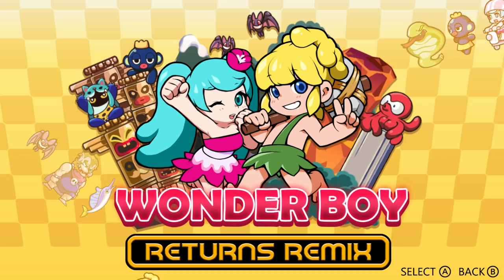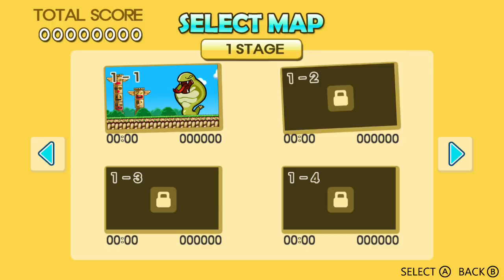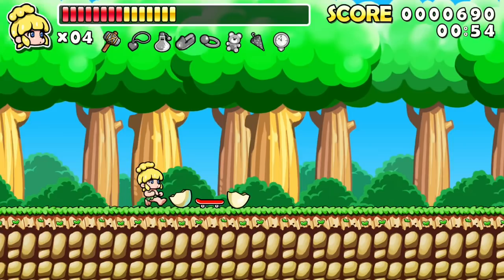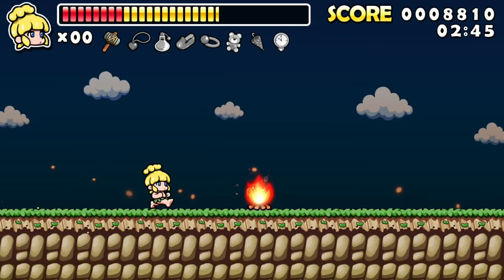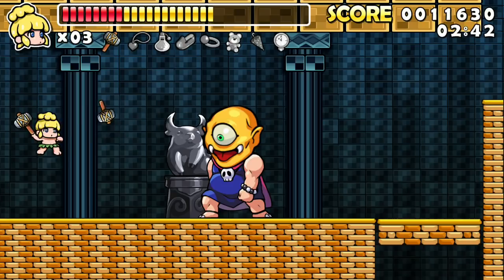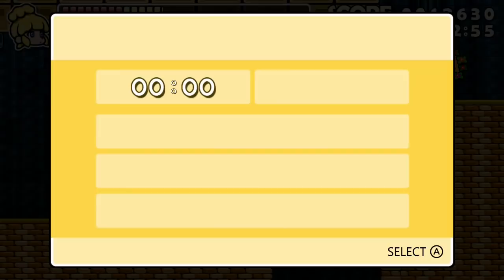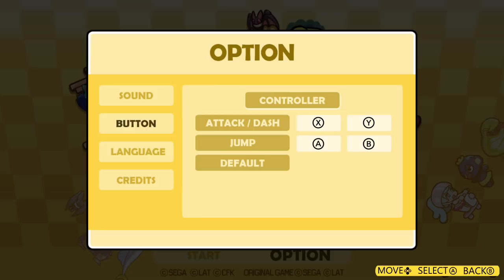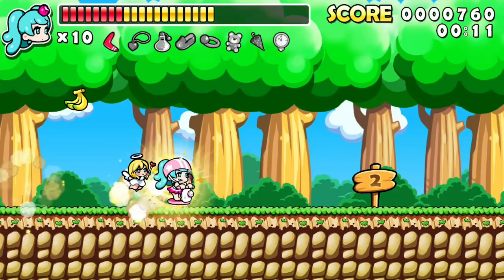Wonder Boy Returns Remix (Nintendo Switch)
Wonder Boy Returns Remix Nintendo Switch Gameplay Worlds 1-2

"Wonder Boy" has returned! "Wonder Boy" has been remixed and reborn for Nintendo Switch!
"Wonder Boy" was an arcade hit back in 1986, with its intuitive controls and polished game balance.

This forever famous sidescrolling action game has been remixed and reborn for Nintendo Switch!

Join the adventure of a boy who's doing his best to save his girlfriend Tina -- updated with high-def anime-inspired visuals!
A new feature called the "Charge Shot" has been added to this latest incarnation, allowing you to destroy enemies with a gigantic stone axe!

We hope you'll enjoy "Wonder Boy Returns Remix," which has been not just faithfully reproduced, but in fact rearranged and greatly improved by Ryuichi Nishizawa.